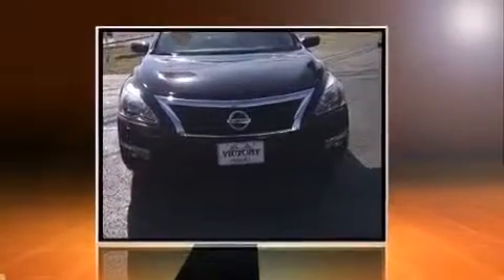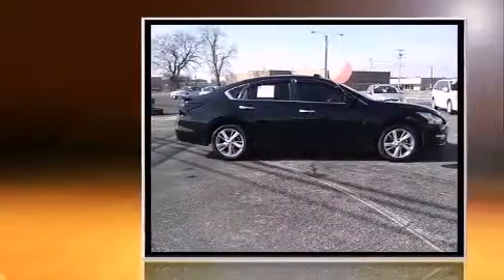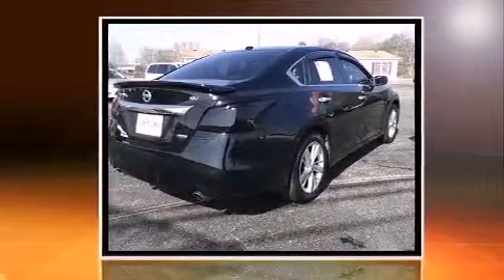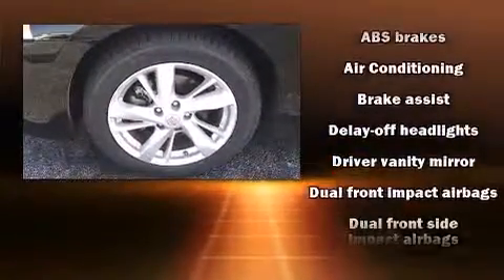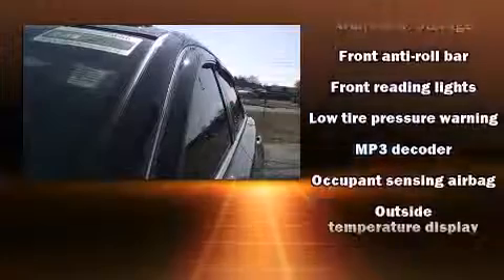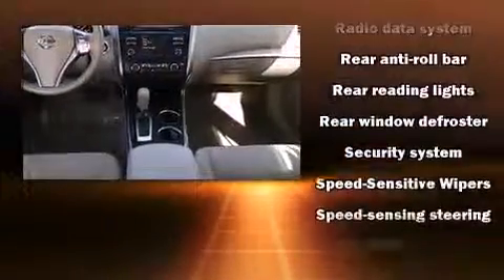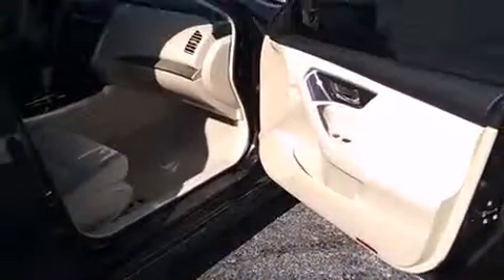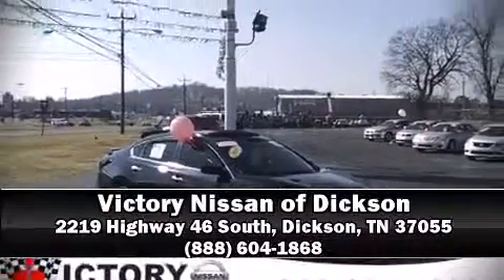Used 2013 Nissan Altima Dealer Serving Dickson & Franklin TN | Bad Credit Bankruptcy Auto Loan